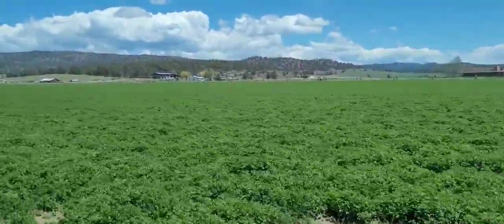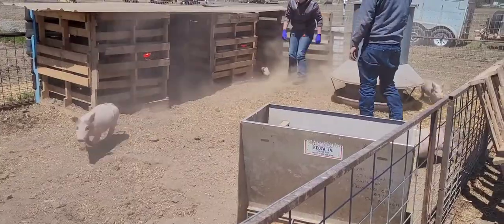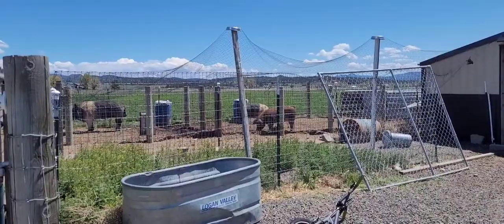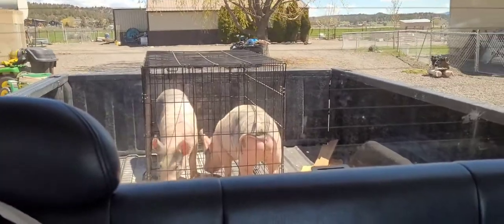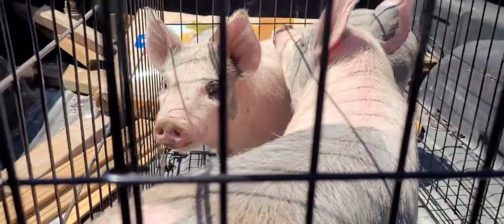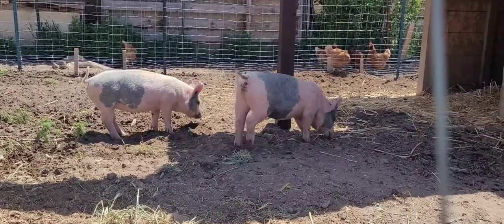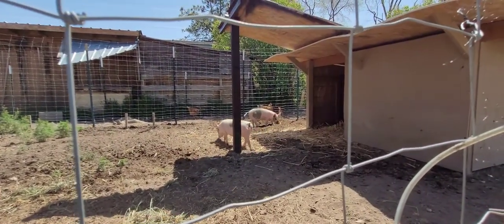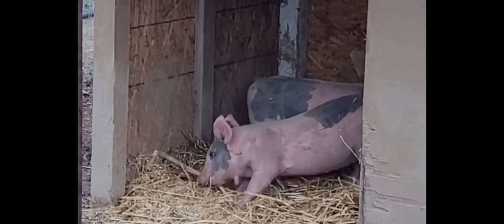The piggies are finally home!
So we actually ended up with yorkshire hamp cross, not what I mentioned in the video. These were purchased from a local farmer in Prineville area so it was nice that we didn't have to go very far.
Items and books I recommend for pig care:

*Collapsible animal crate
*Water nipple
*30 gallon water barrel
*Pig feeder
*The Backyard Homestead
*Raising Pigs Successfully
*Small Scale Pig Raising
*The Foxfire Book

**Want to support the TnT Homestead and send a gift?
You can also find me here!